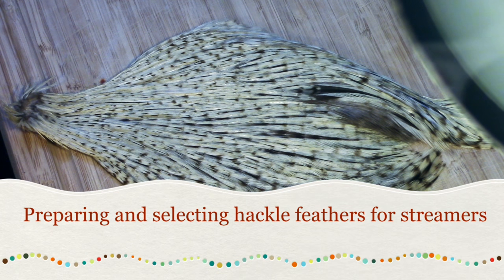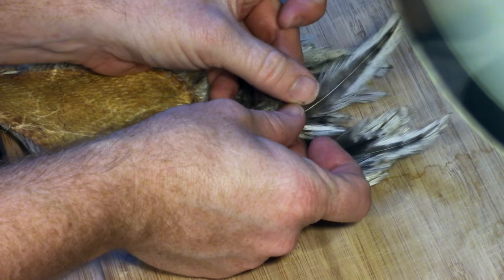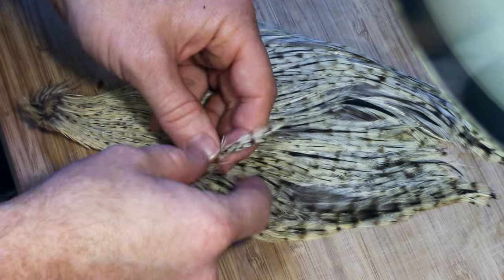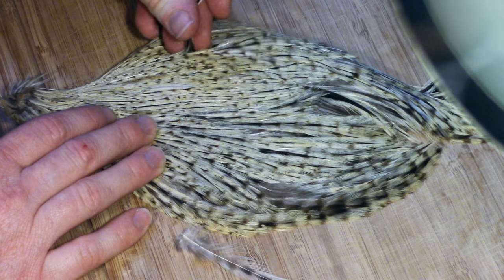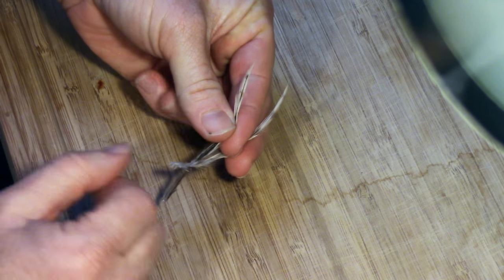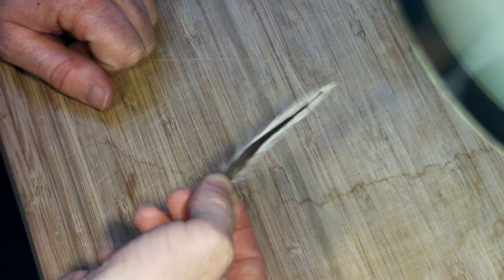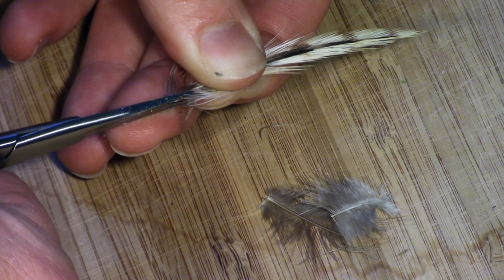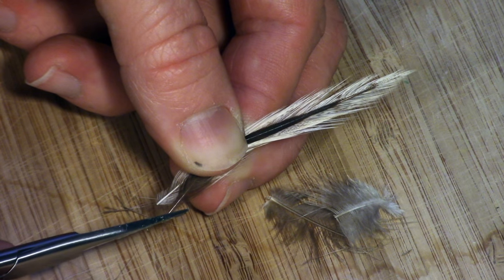Preparing and selecting hackle feathers for streamers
While there is much more to know about hackle, I am focusing on the simple stuff, with selecting hackle feathers off of a cape for use in a streamer tails, wings and as lateral lines.  Its very important to prepare the hackle properly, and select the right feathers in order to get them to sit right on the fly, and even get the correct action.